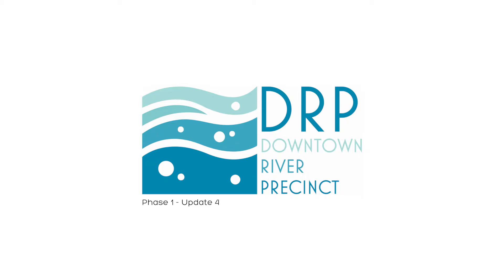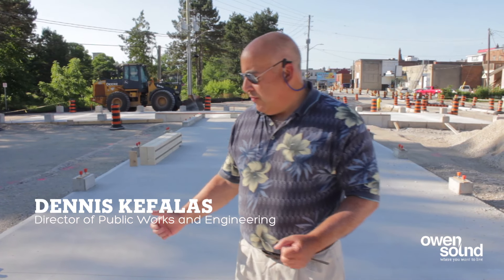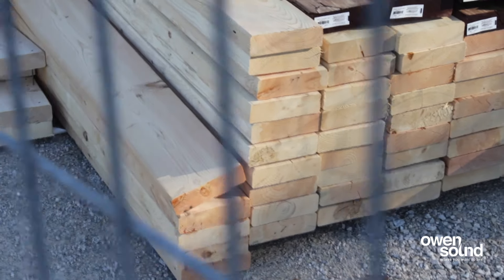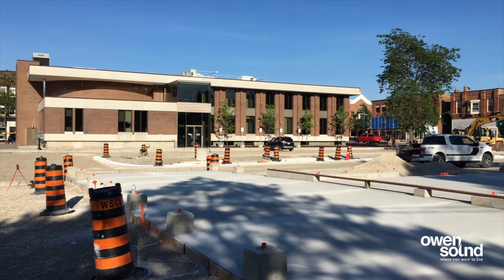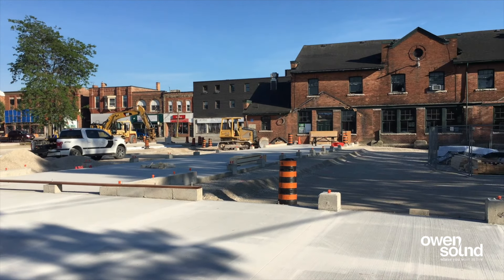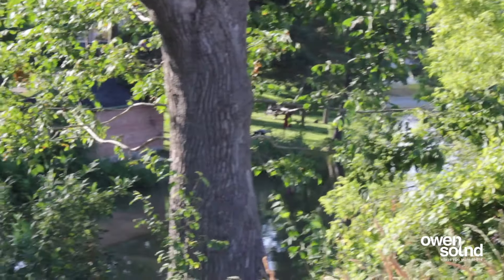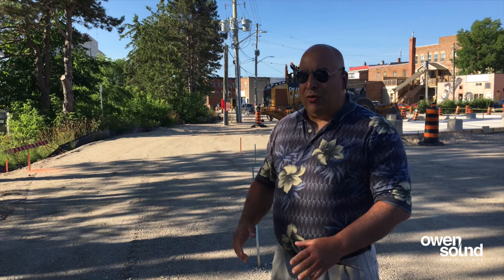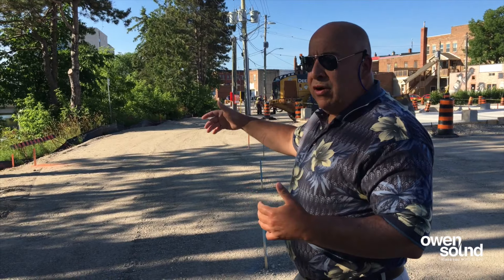Downtown River Precinct - Phase 1 - Update 4